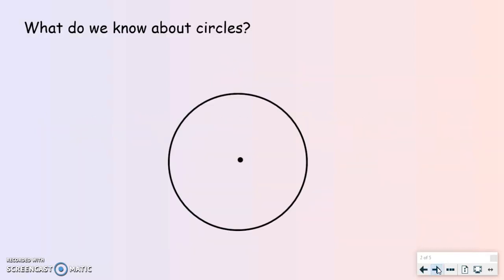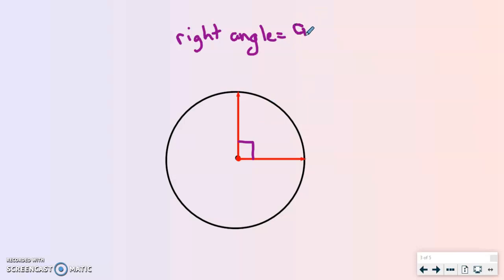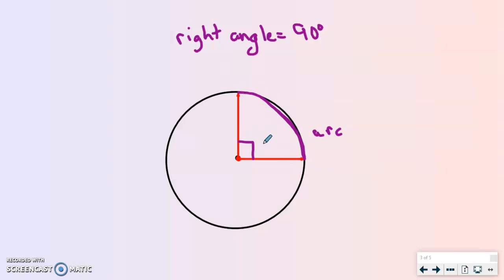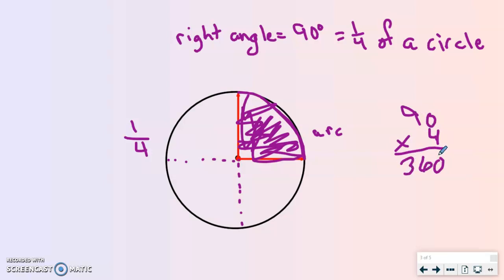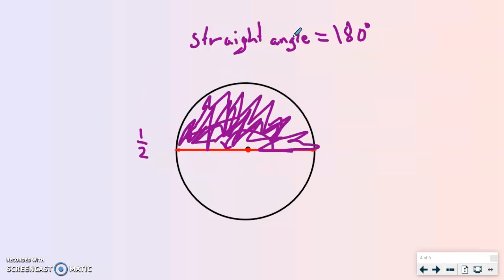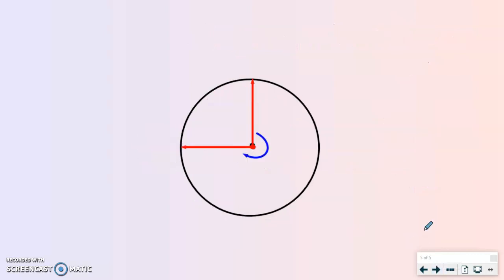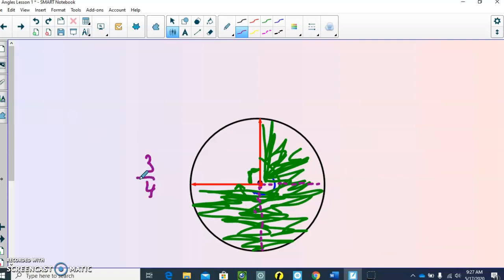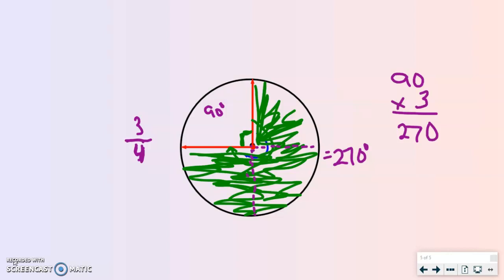Angles Lesson 1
In this video you will learn how angles actually make up fractional parts of circles.